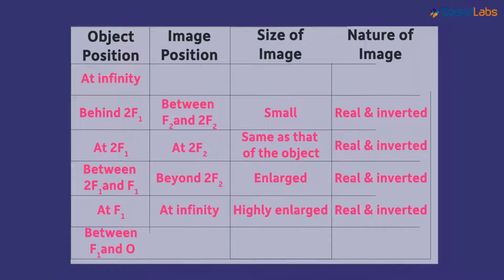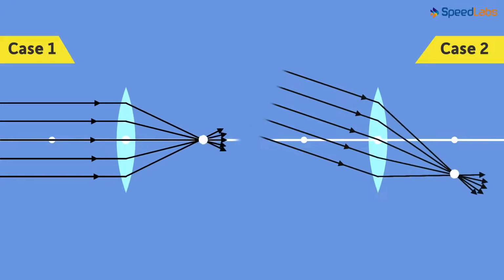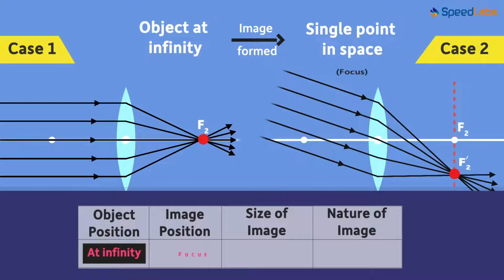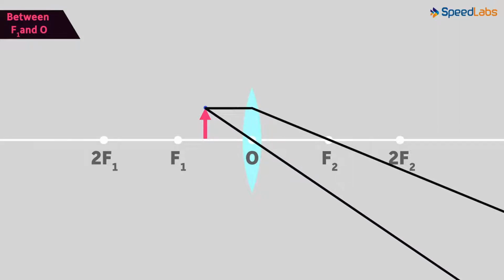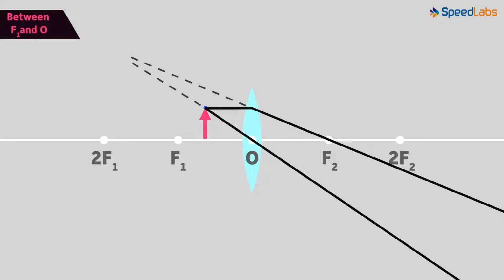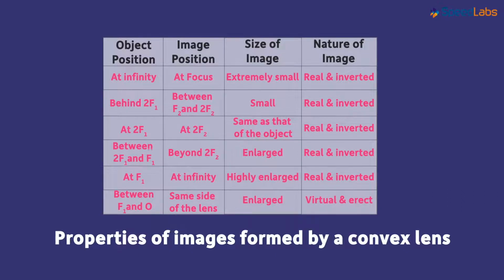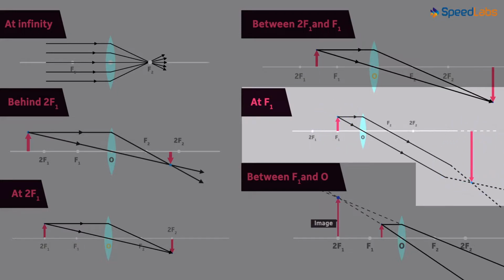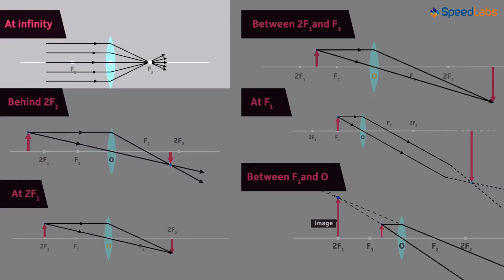Class-10-Science-Ch-1-Light-Reflection & Refraction-Topic- Convex Lens Image Properties Part 2